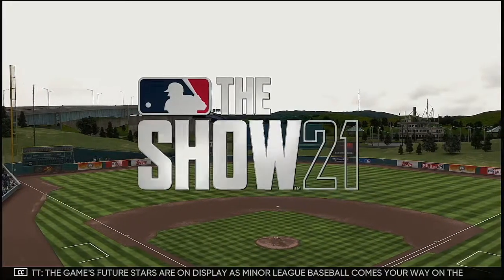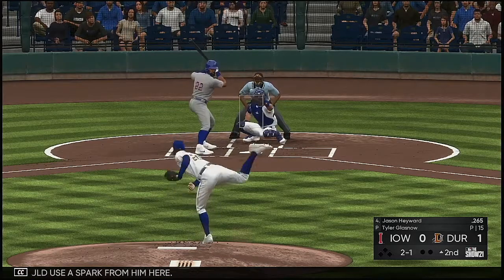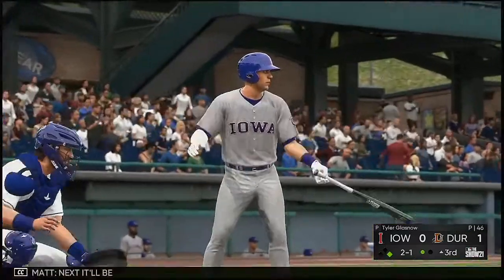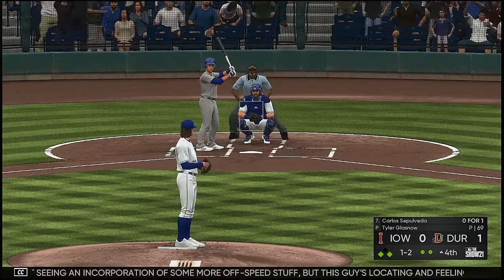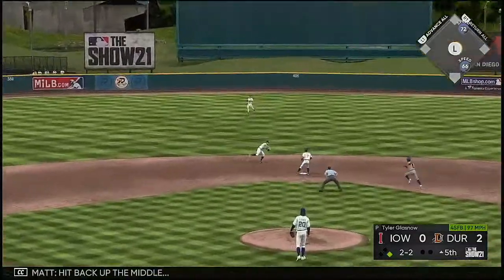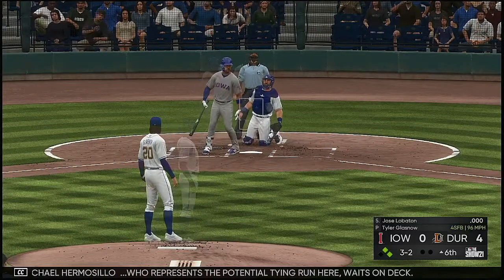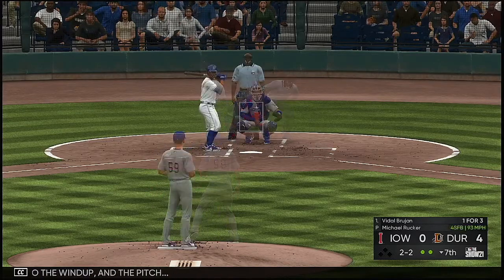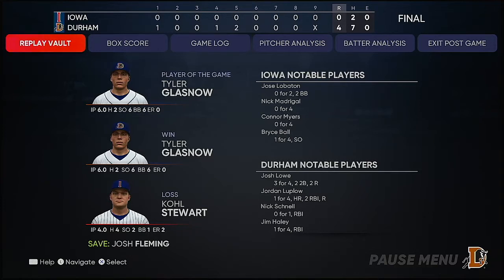MiLB Triple A 2021 Postseason Division Series Game 1 Iowa Cubs @ Durham Bulls